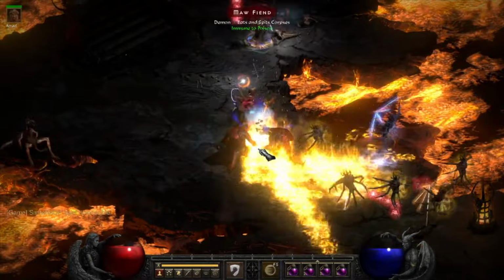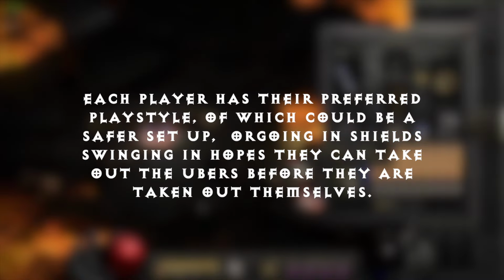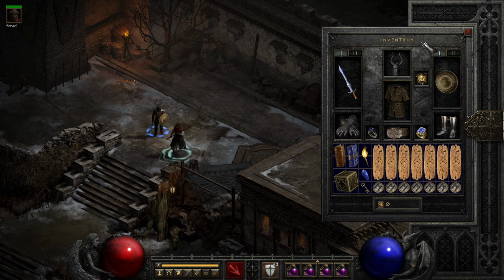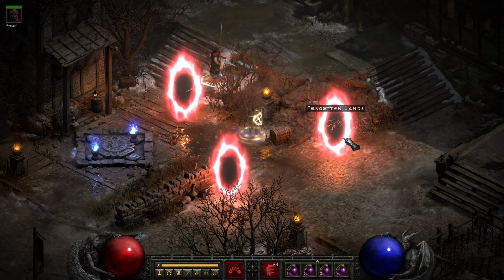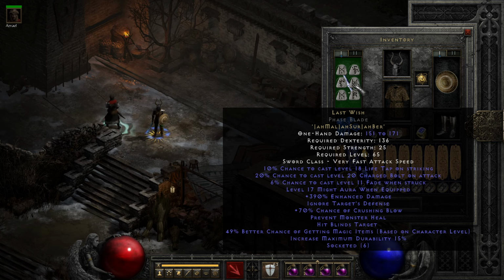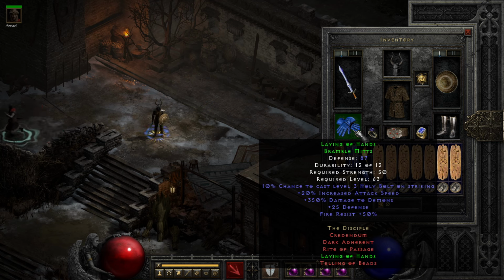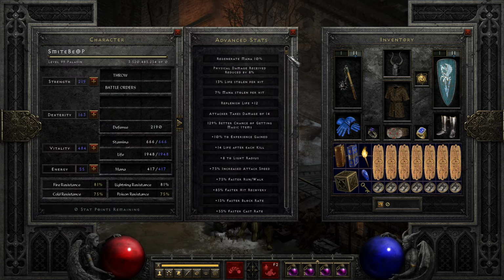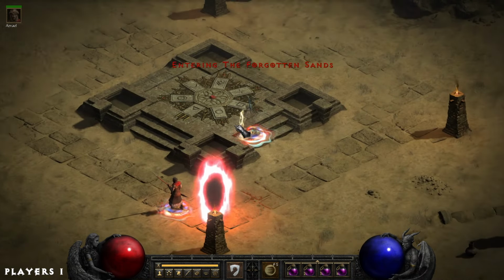Endgame Uber Smiter Weapon Choices: 3 Options That Are OP! - Diablo 2 Resurrected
TIMESTAMPS:
0:00 Intro
0:16 Expectations for video
0:56 Weapon #1 gear/additional stats
1:40 Duriel
2:04 Izual
2:29 Lilith
3:23 Uber Tristram (Baal)
4:00 Diablo
4:15 Mephisto
4:49 Torch ID

5:01 Weapon #2 gear/additional stats
6:11 Duriel
6:38 Izual
7:04 Lilith
8:07 Baal
8:49 Mephisto
9:00 Diablo
9:37 Torch ID

9:52 Weapon #3 gear/additional stats
11:16 Duriel
11:43 Izual
12:12 Lilith
12:58 Uber Tristram (Mephisto)
13:28 Baal
13:45 Diablo
14:30 Torch ID

14:44 Thoughts after run
15:50 Summary to outro
16:23 Extra clip mutual Mephisto kill to get the torch